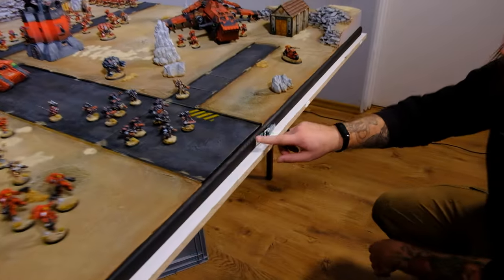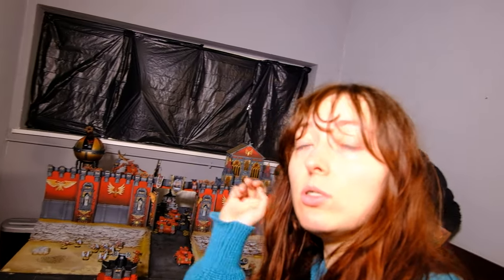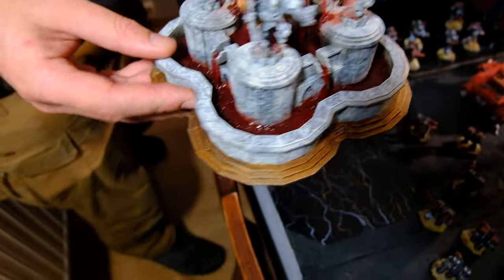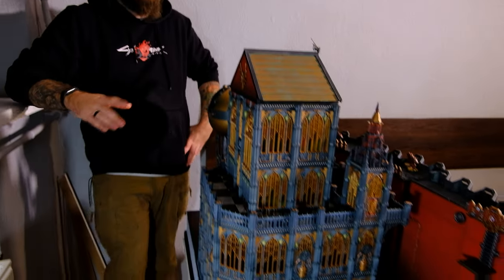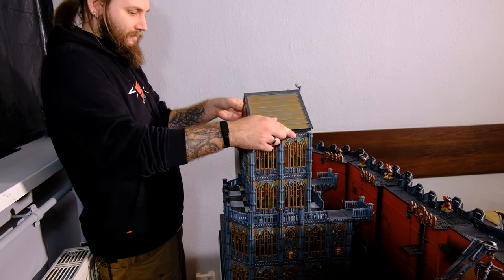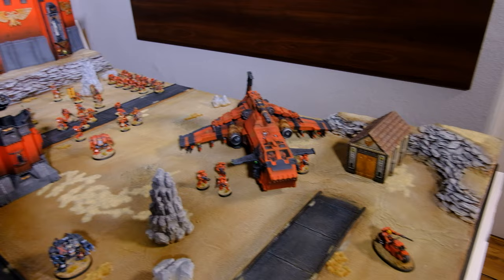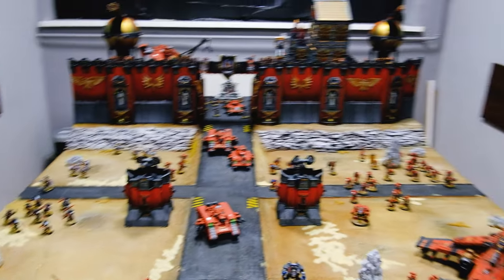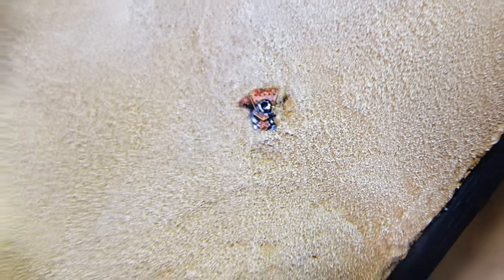FORTRESS MONASTERY - LVL 4 MINIATURES SHOWCASE 4K